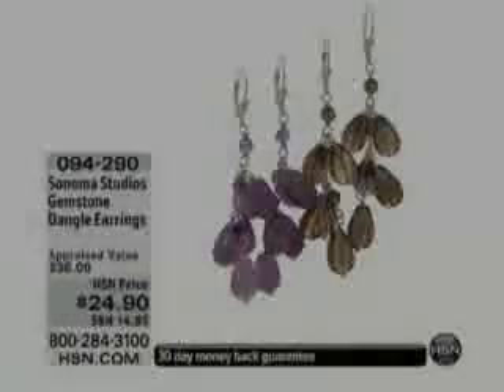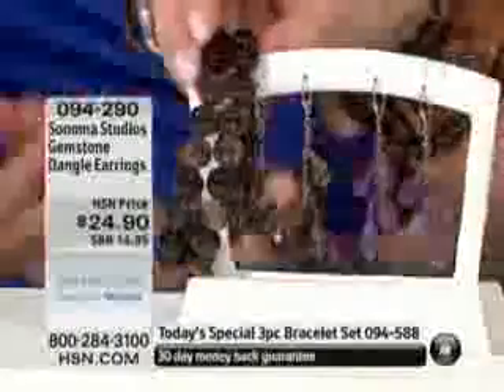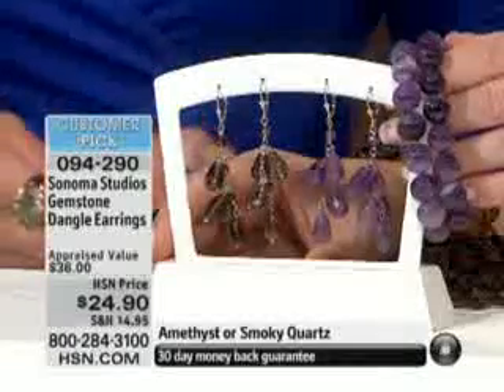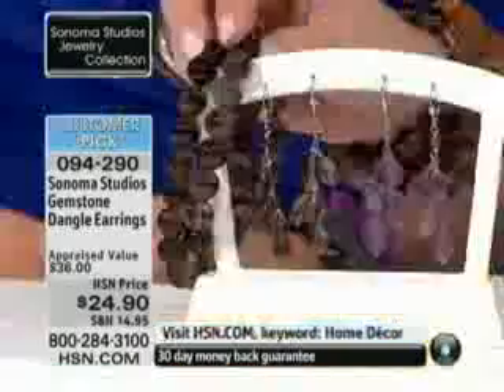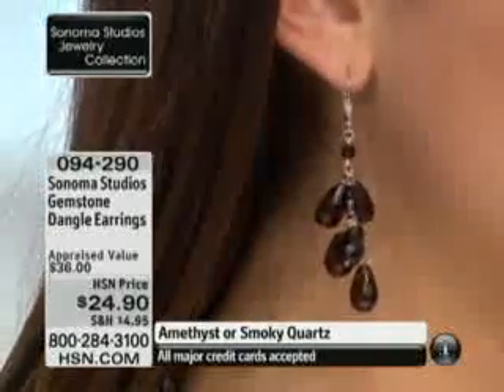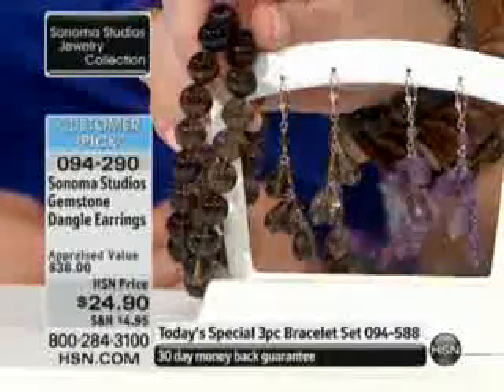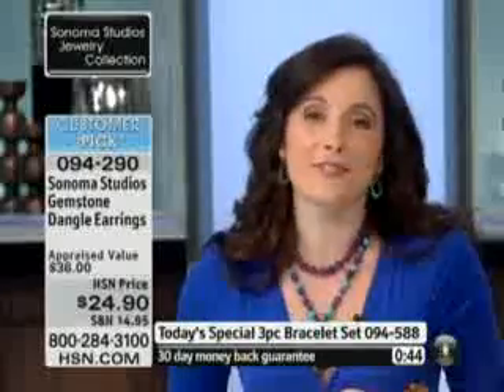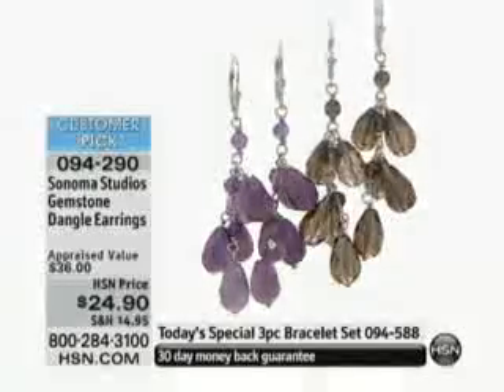Sonoma Studios Dangle Sterling Silver Earrings Sonoma Studios